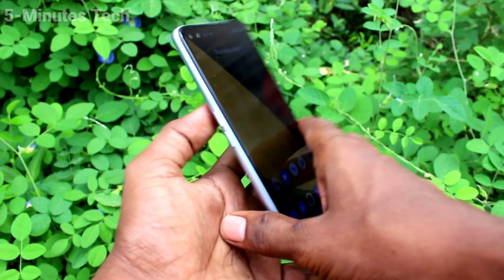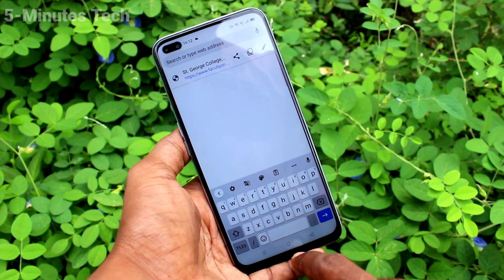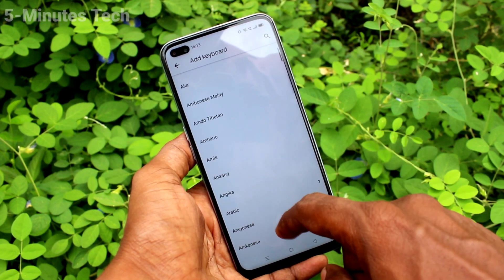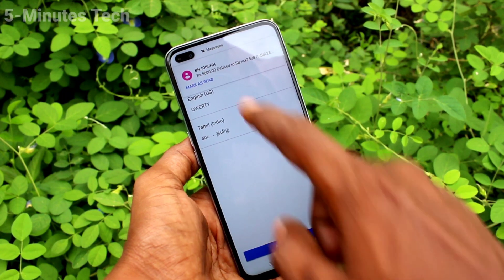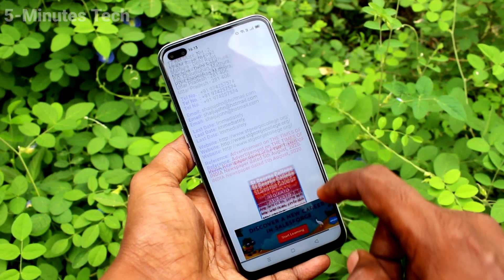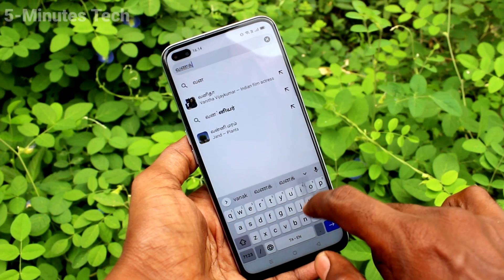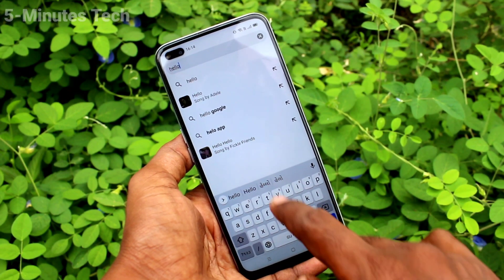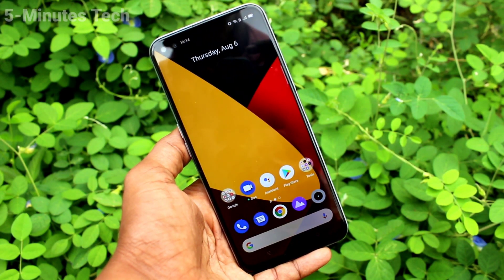How to change keyboard language in Realme X3 superzoom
Realme X3 superzoom keyboard language change settings: Learn here how to change keyboard language in Realme X3 superzoom smartphone